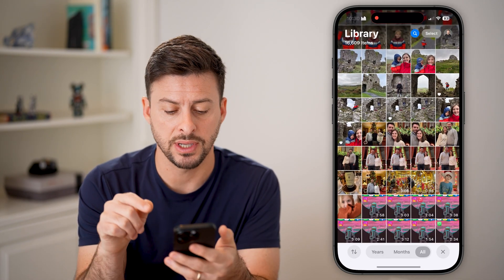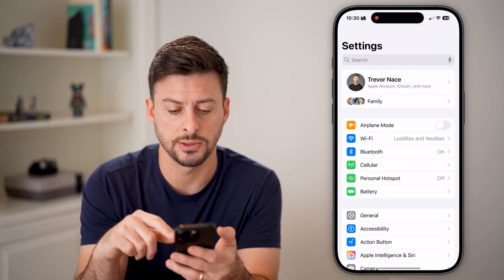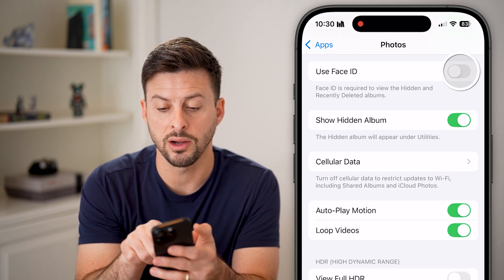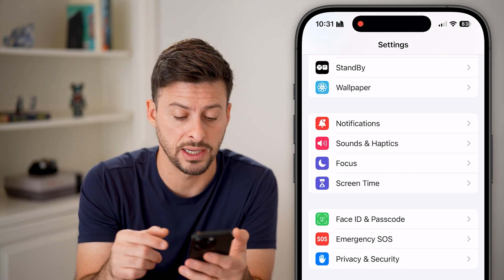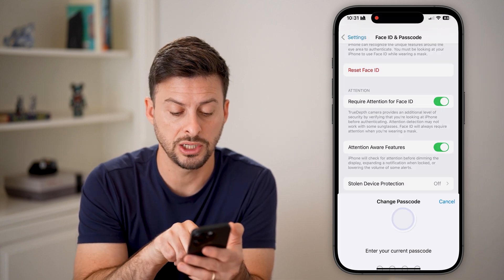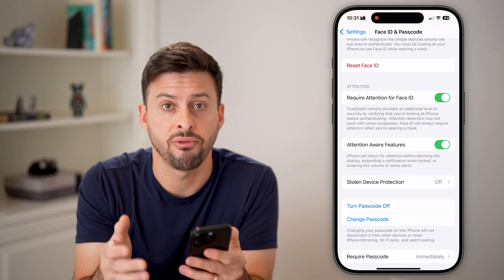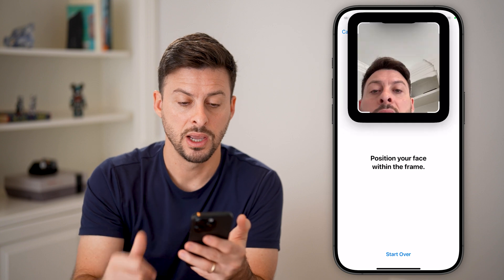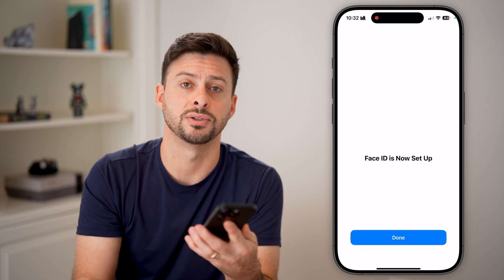How To Change Password Of Hidden Photos On iPhone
Let's change the password used when accessing the hidden photos album on your iPhone.